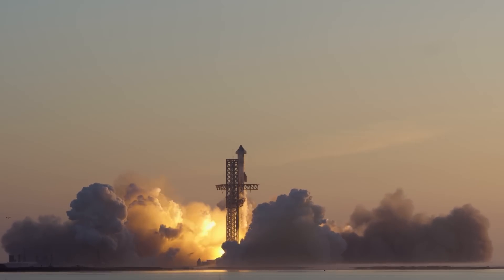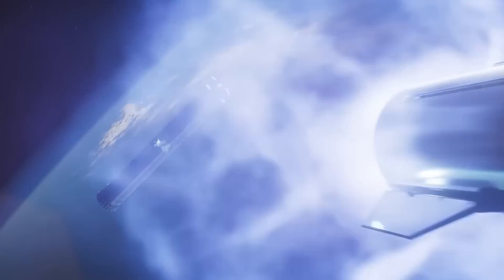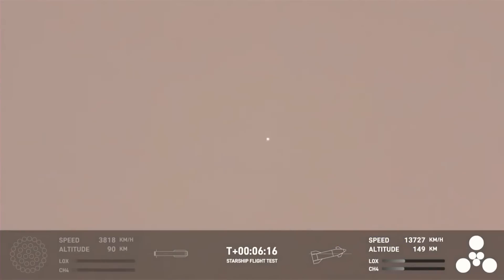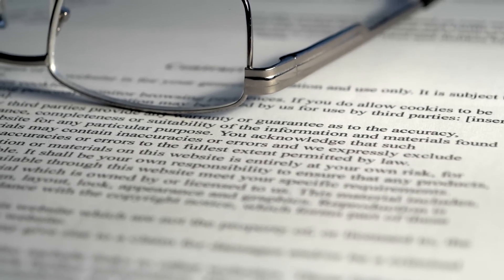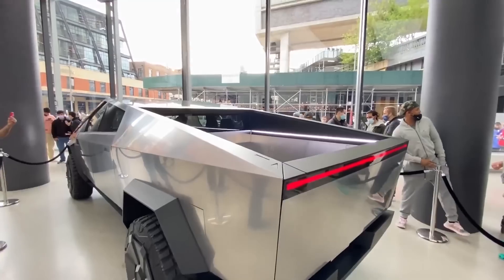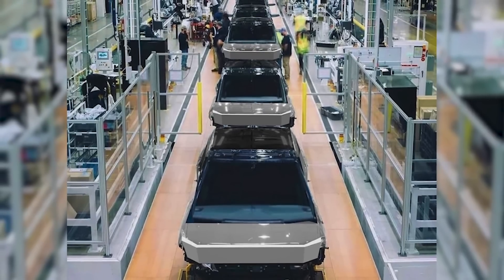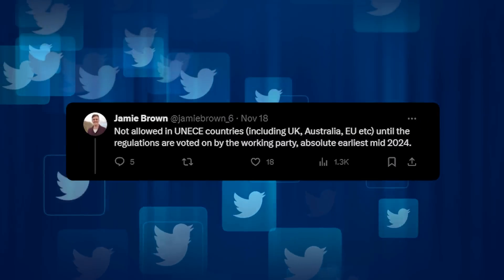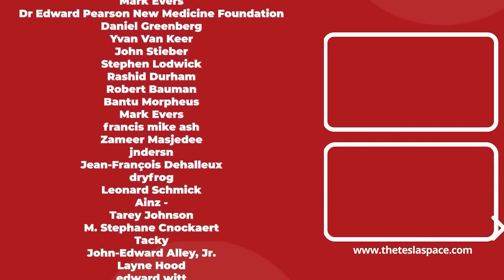The SpaceX Starship Test Flight 2 Update Is Here!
Last video: How SpaceX and NASA Plan To Build A Mars Colony!